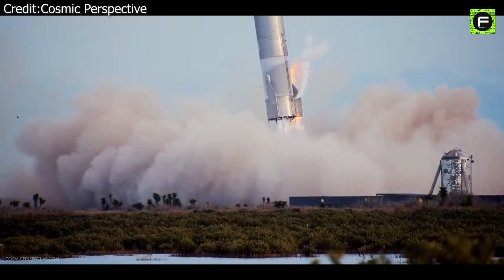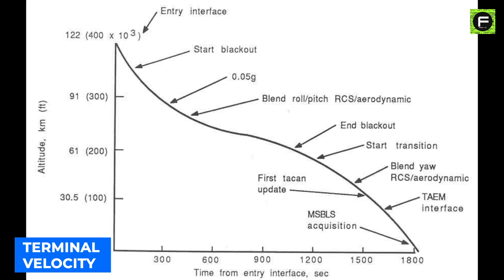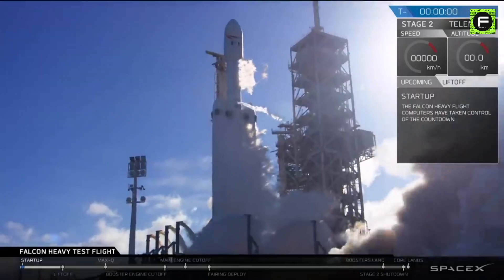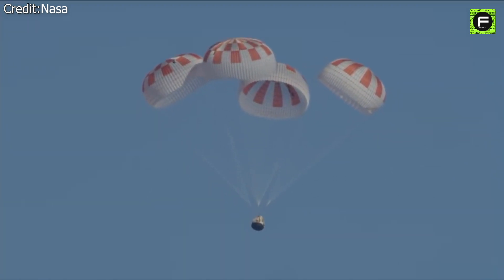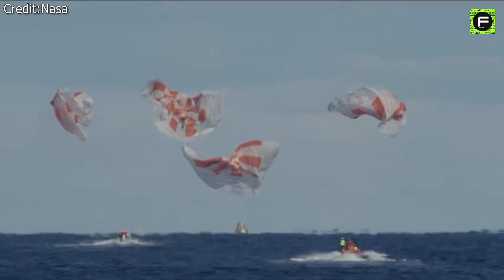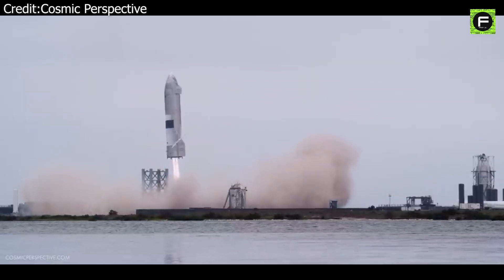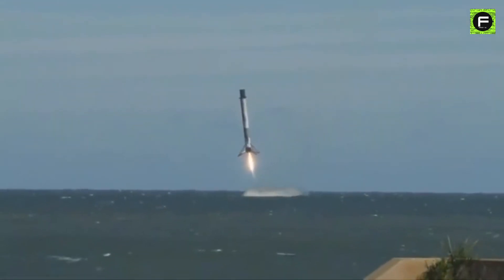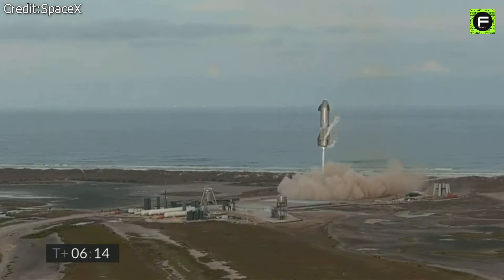Why Spacex Lands Starship By Propulsion Not By Parachutes?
Why doesn't SpaceX land its rockets by using parachutes down into water ?

The biggest challenge of returning a first stage is not the landing part , from the physics point of view .The biggest challenge is surviving re-entry into atmosphere. Musk compared it with hitting an empty coke can with a sledge hammer. The terminal velocity of a rocket booster entering earth’s atmosphere is huge. Parachutes cannot stop them. You can use a big air bag in addition to the parachute. This adds another 5% or so to the weight.
 On paper, the use of parachutes to safely recover space hardware is simple. It requires no fuel, utilizes the dense atmosphere that Earth has, and has a proven track record. However, you have to consider that said parachute, and for a piece of hardware the size of a Falcon 9 booster or starship’s new upcoming booster- it would most likely be parachutes, that take up both mass and space, of which is essentially useless for most of the flight, and decrease payload capacity.

Parachute landing would also require landing at sea.
As salt water is extremely corrosive and landing in the ocean, even when slowed by parachutes, would destroy the complex parts of the very expensive engines.
Propulsive landing can also be used at speeds much higher than most parachutes can be used at, allowing for the booster to slow itself down at several points on descent.
Its far easier to hit a spot precisely with a propulsive landing   than with a parachute.
Another factor in the decision to develop propulsive landing, is that you can’t land a large vehicle on Mars or Moon with just parachutes.
Compared to the parachute splashdown, the propulsive powered landing helps in controlled atmosphere re-entry .
For all these reasons spacex, lands their falcon and  starship rockets not with parachutes but with propulsion.